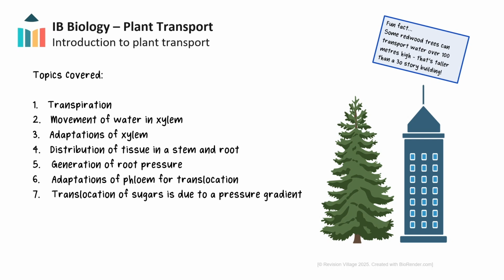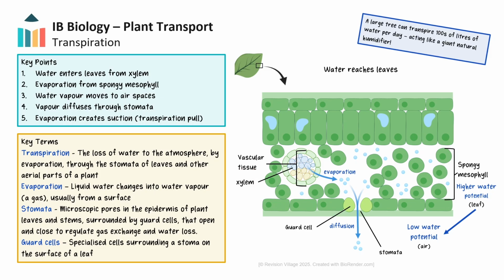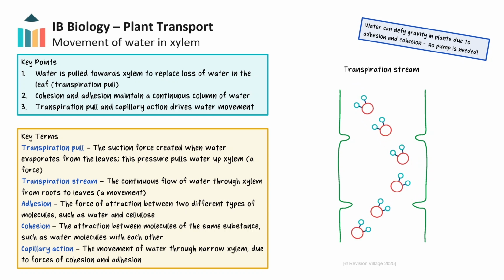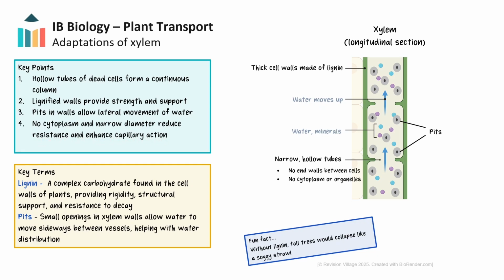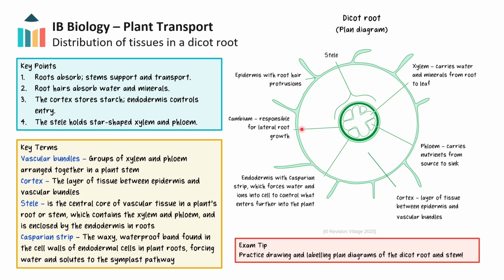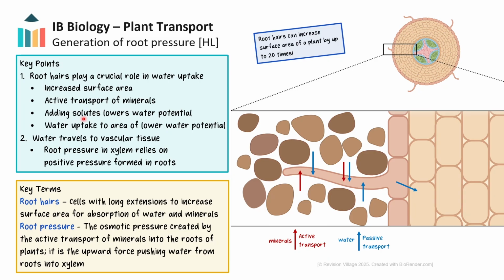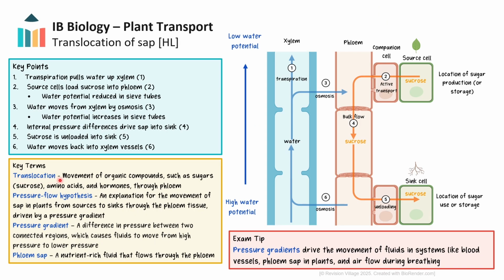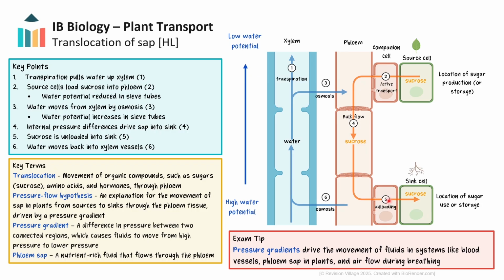Plant Transport [IB Biology SL/HL]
In this video, we’ll explore the Key Concept of Transport in Plants, which allows them to grow as high as 100 meters. We will review transpiration, the structural adaptations of xylem vessels, and the distribution of tissues in a dicot stem and a root. For Higher Level content, we will review how root pressure contributes to water movement and how the phloem is adapted for translocation. Finally, we’ll review how sugars move through the phloem in a process called translocation.

0:00 - Transpiration
4:33 - Movement of water in xylem
5:52 - Adaptations of xylem
7:33 - Distribution of tissue in a dicot stem
9:13 - Distribution of tissues in a dicot root
11:05 - Generation of root pressure [HL]
12:39 - Symplast and apoplast pathways
14:16 - Translocation of sap due to a pressure gradient [HL]